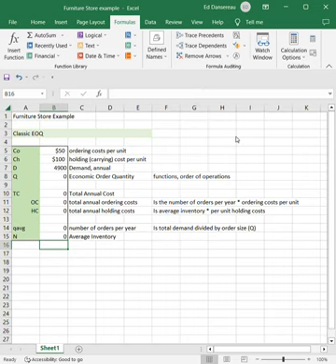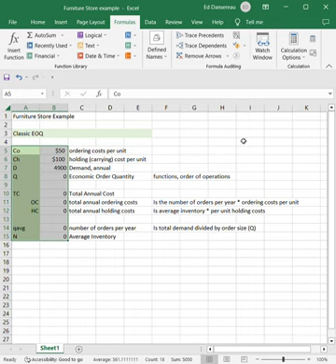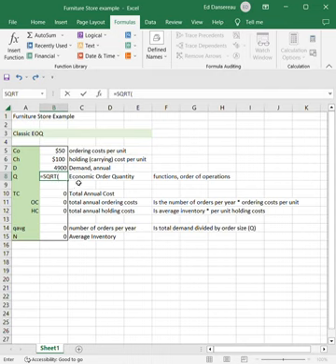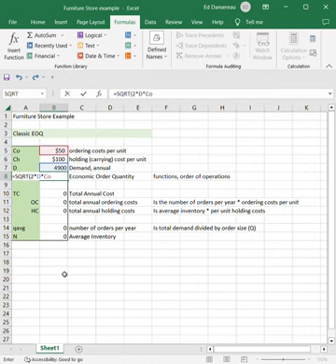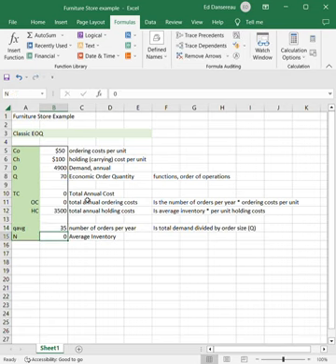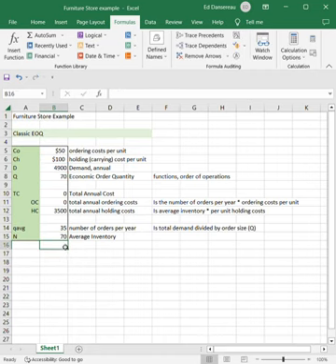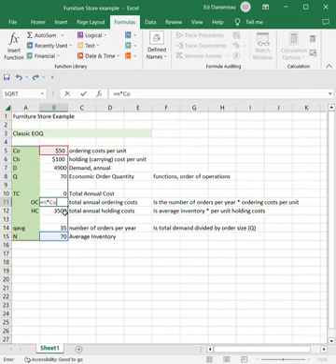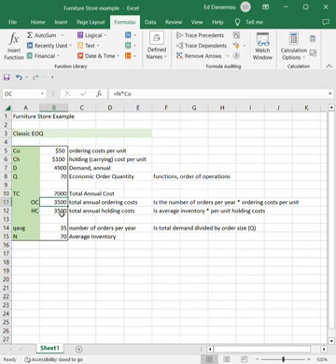EOQ with Excel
Economic Order Quantity (EOQ) is the granddaddy of all inventory systems. This video demonstrates how to use excel to set up and EOQ problem. The Excel square root function (SQRT), functions, and absolute cell values by using the Define Range command.

What challenges do you face when using Excel? We’d love to help!
What other Excel functions would you like to learn about?